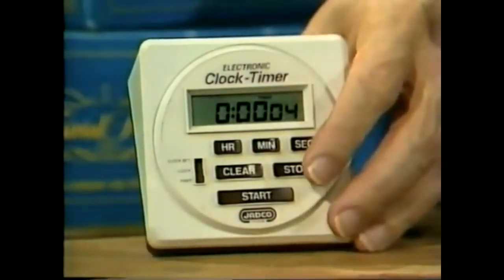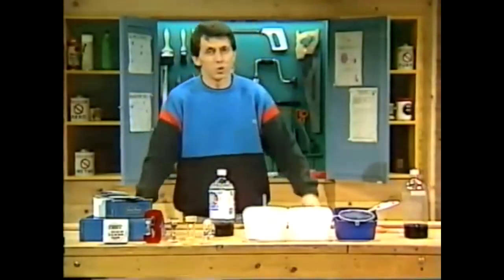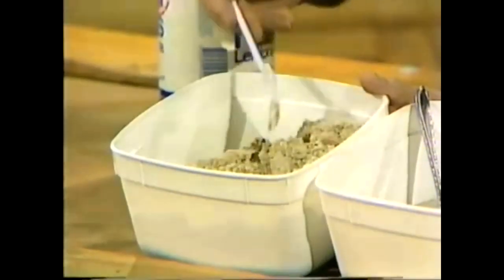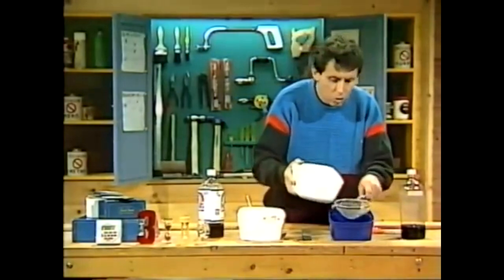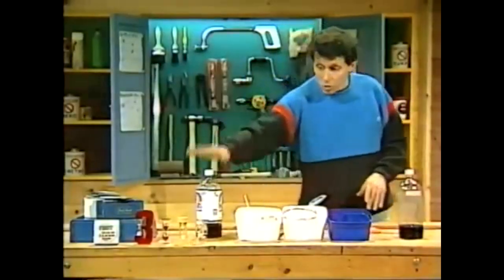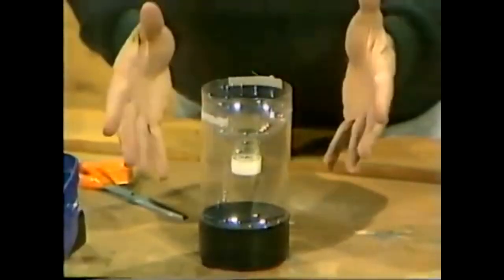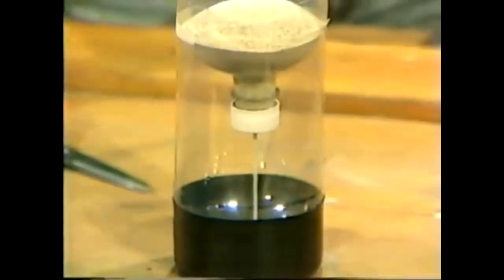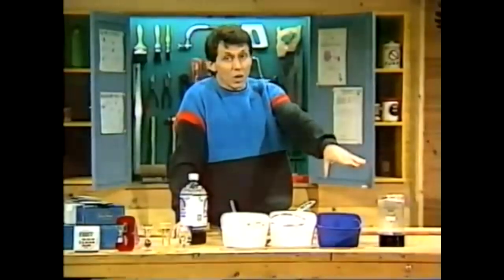Multi-purpose Sand Timer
Deane shows how to make a simple but remarkably accurate timer - using a plastic soft drink bottle and clean sifted beach sand.